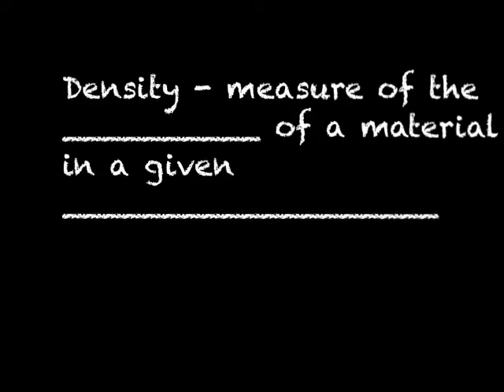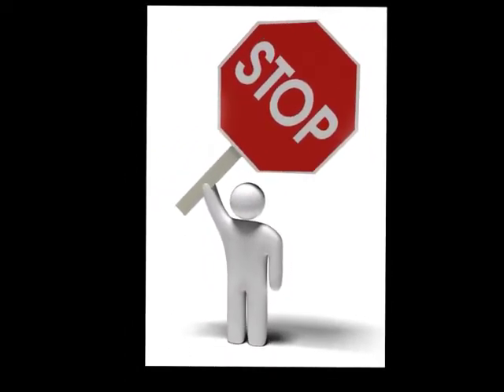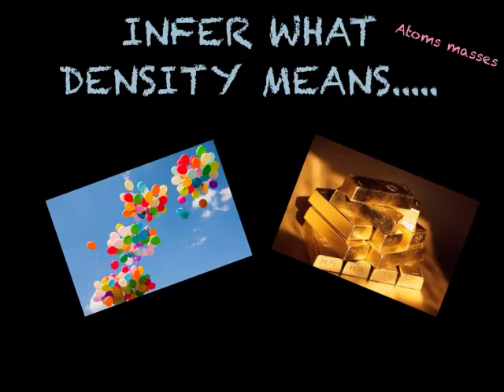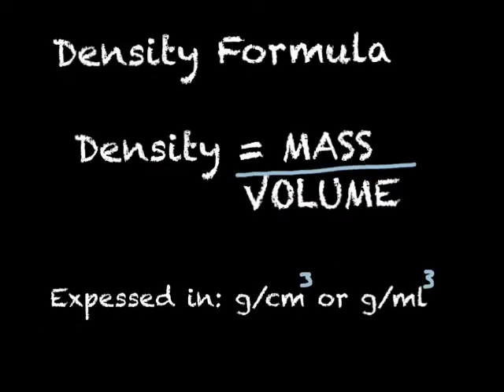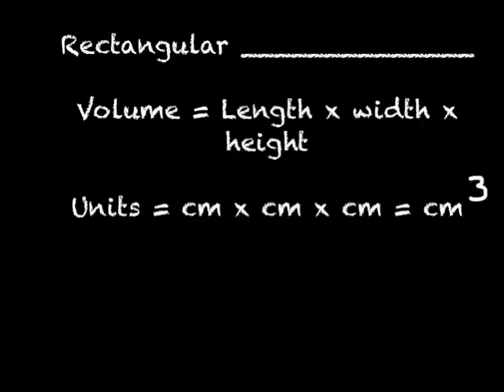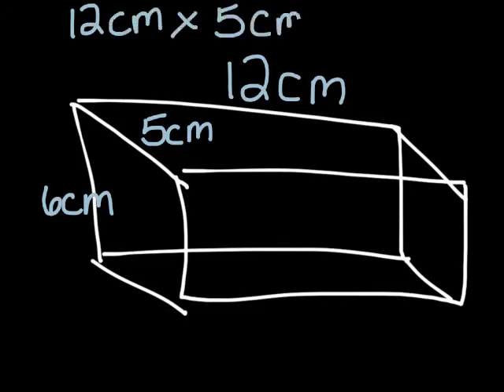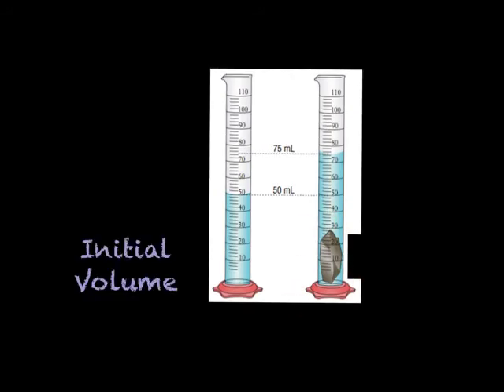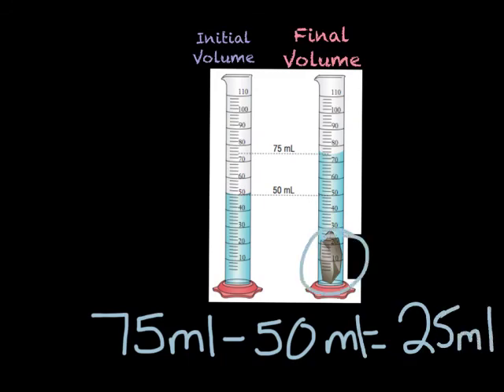Density and Volume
Use this video to help you fill in your notes on density and volume as well as your lab/problems